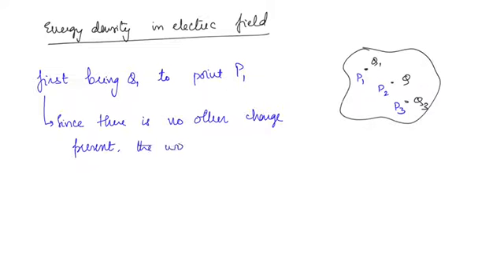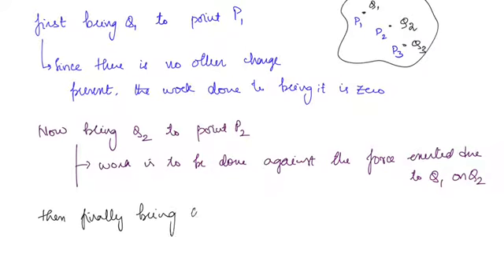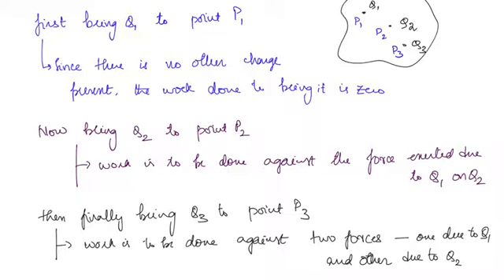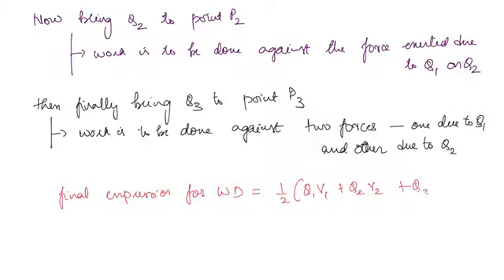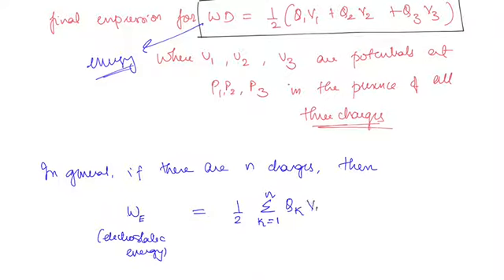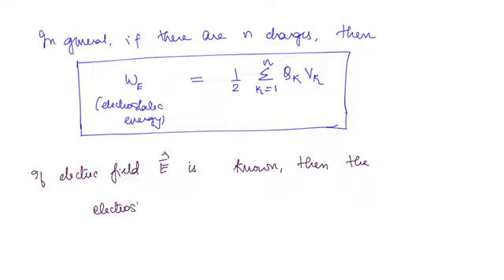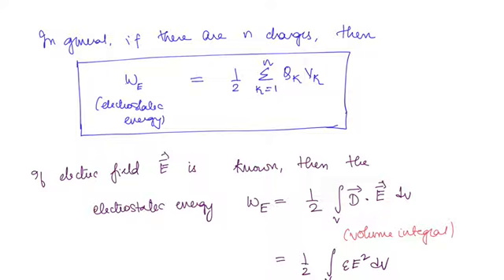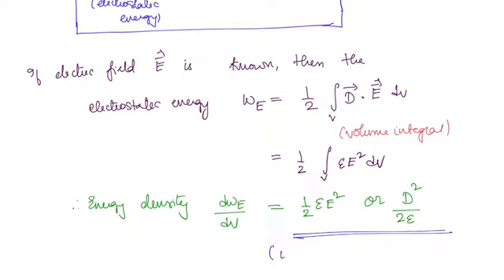Lec 8: Energy Density | Electromagnetic Fields